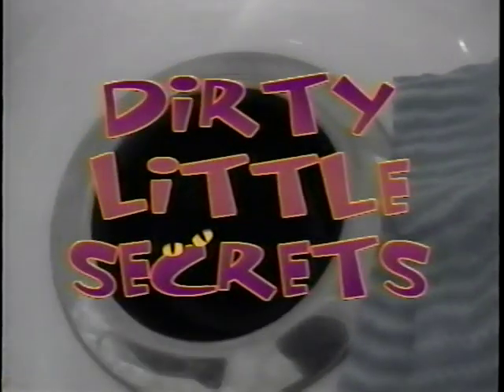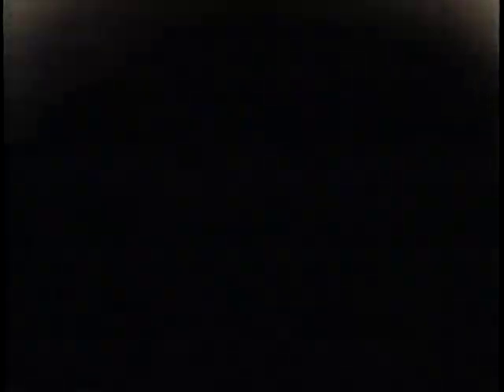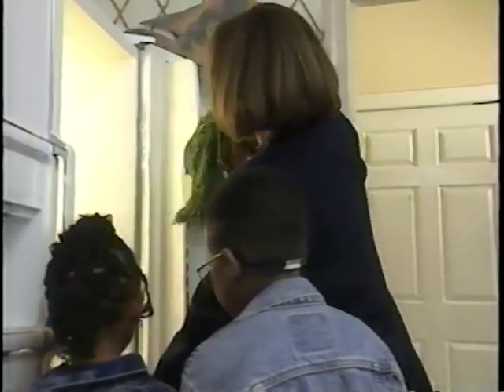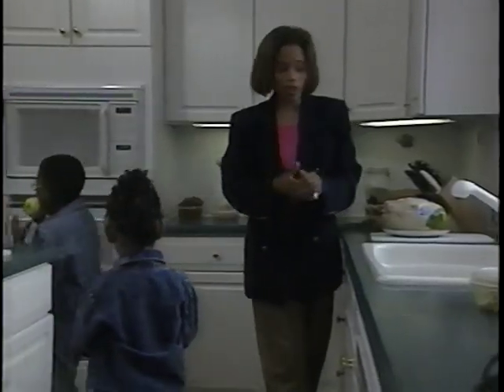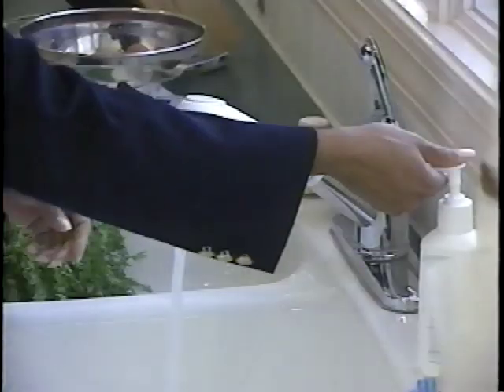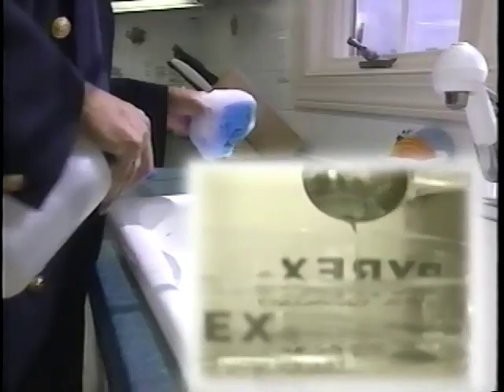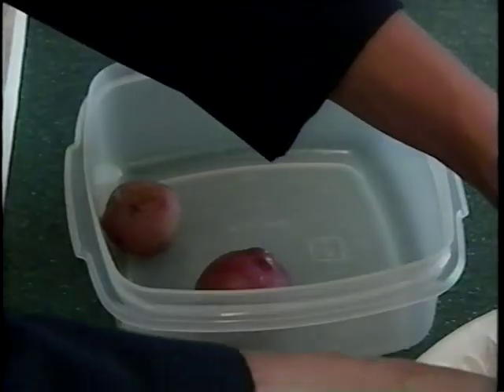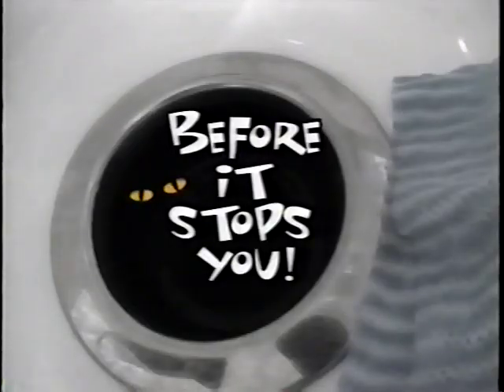Dirty Little Secrets - Kitchen Food Safety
Food and Drug Administration

AVA19664VNB1 (NTIS has AVA19964VNB1), 1996

Video covers home kitchen food safety from cooking, storage, preparation, cleaning.